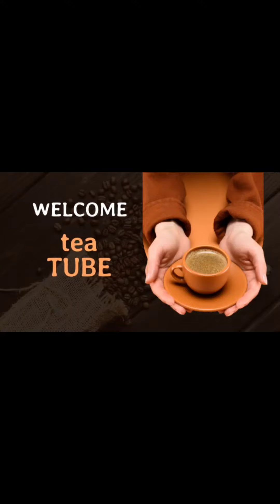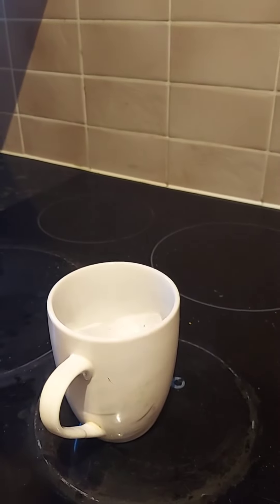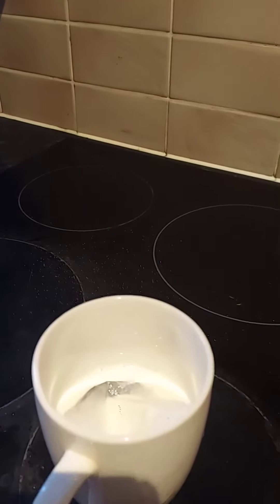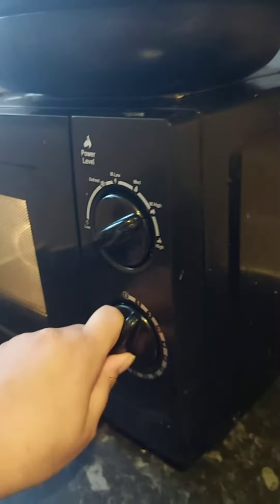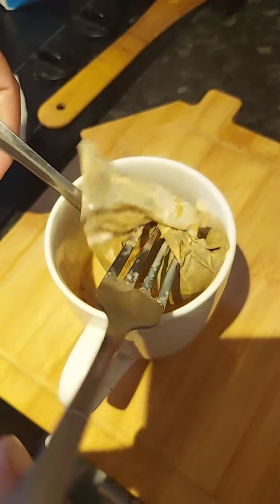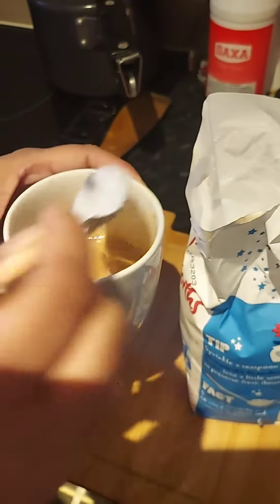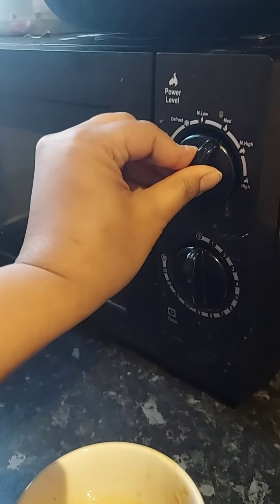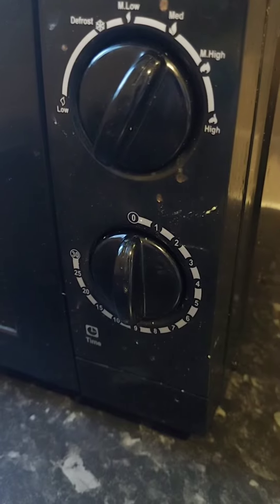how to make tea in Microwave | 2minute recipe| quick recipe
prepare tea in microwave oven